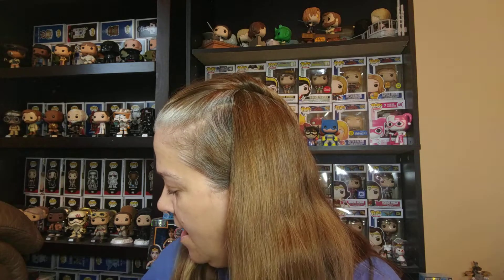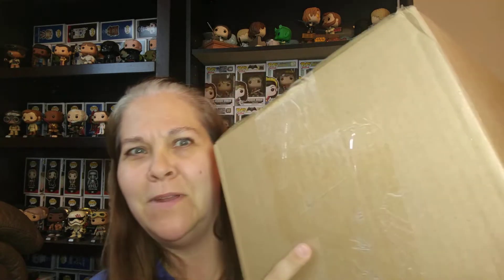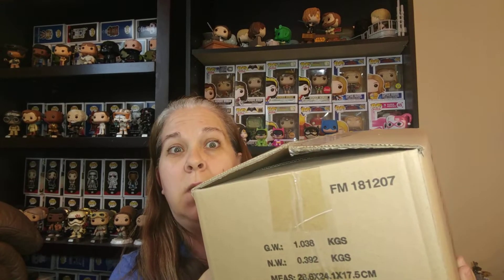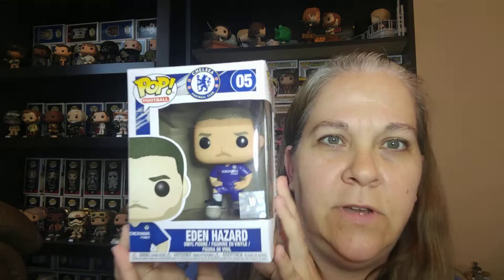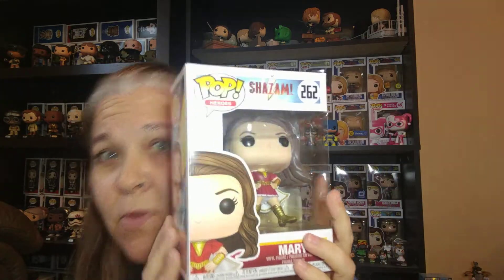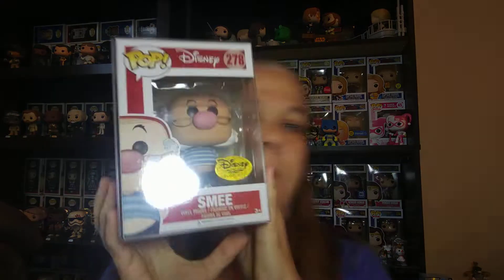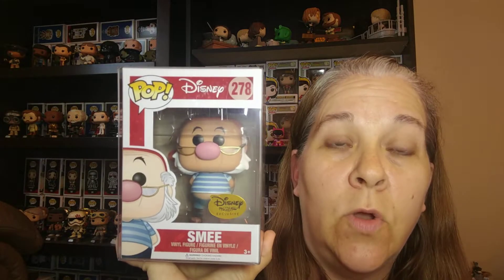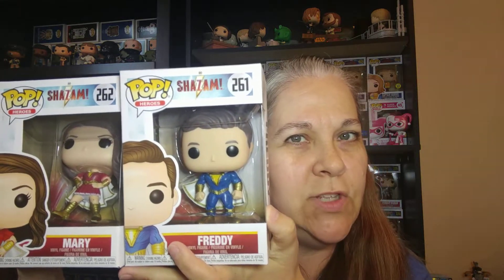Chalice Collectibles Mystery Box Unboxing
Welcome to a Chalice Collectibles Funko Pop Mystery Box Unboxing video. I will be making videos of my current collection plus additional mystery box unboxings.  Each box contains 6 Funko Pops with 2 of them being Chase, Exclusive, or vaulted. If you want to get notified when the mystery boxes go Live, follow them on IG.

My IG and FB is lisapomeroy21.